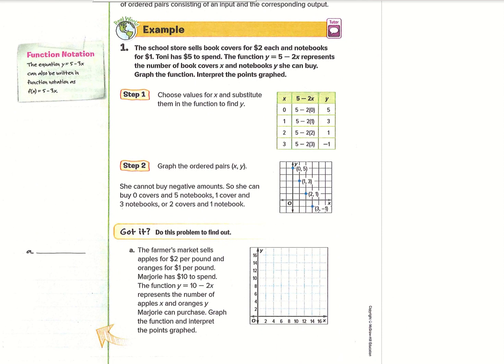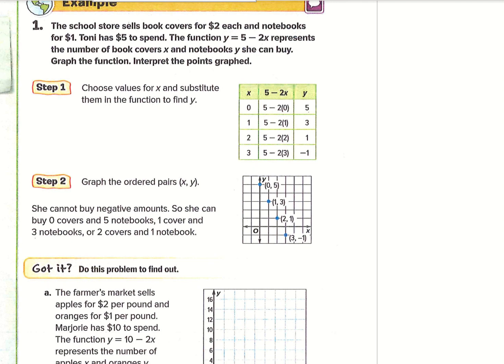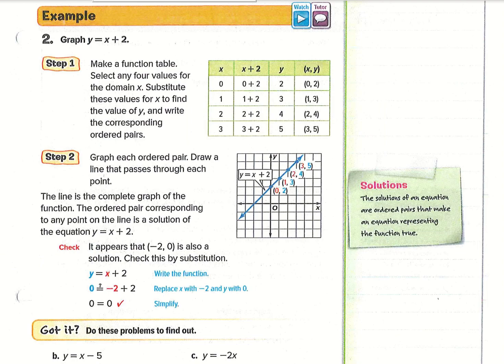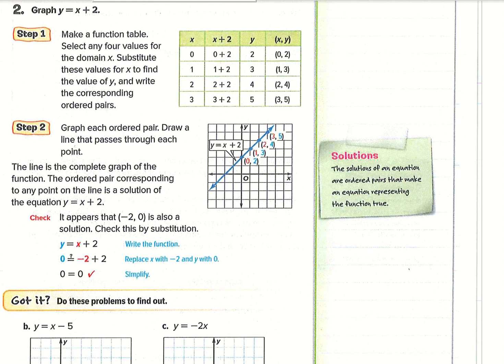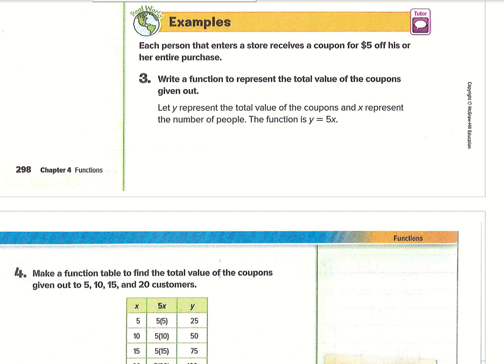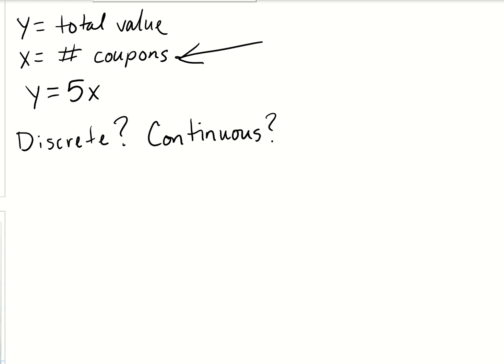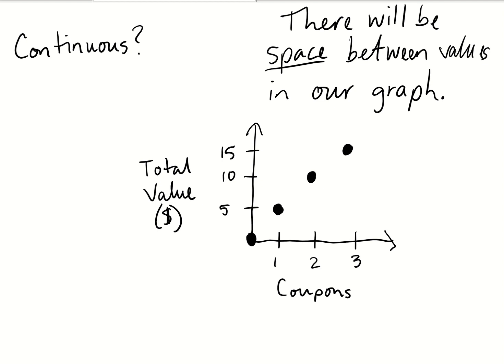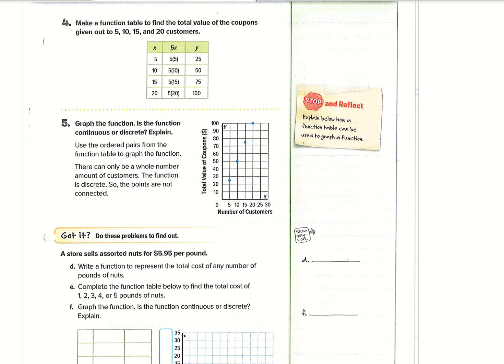4.4 Linear Functions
Objective: Students will be able to differentiate between continuous and discrete linear functions.